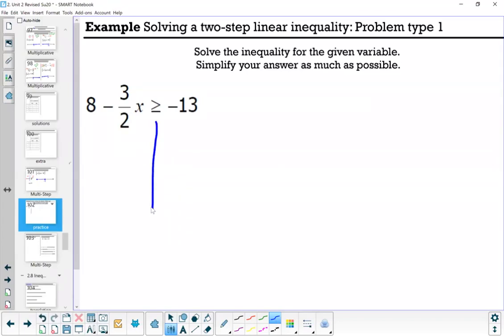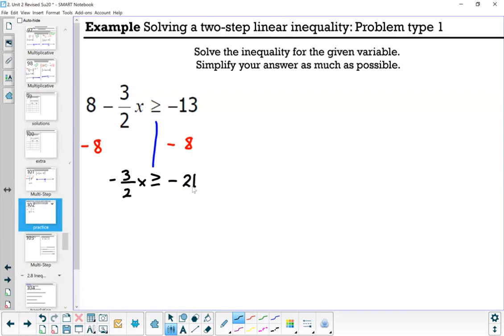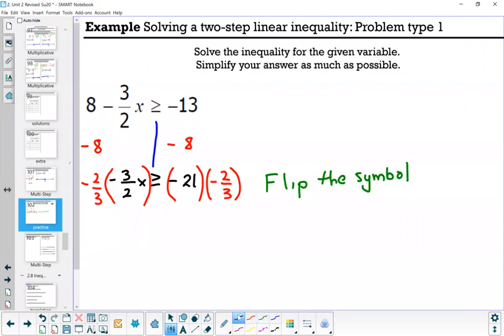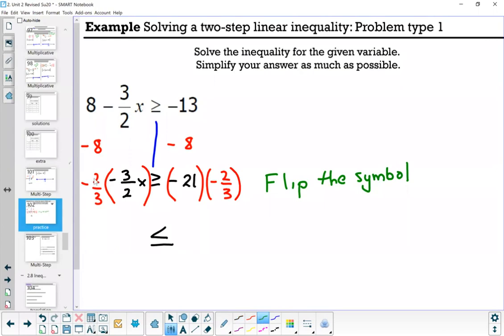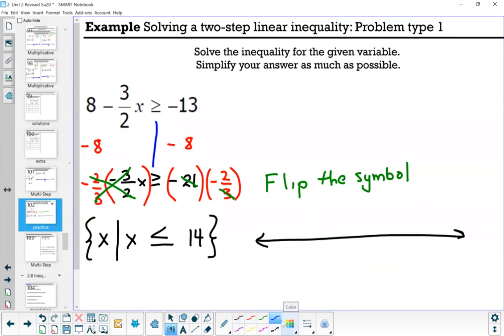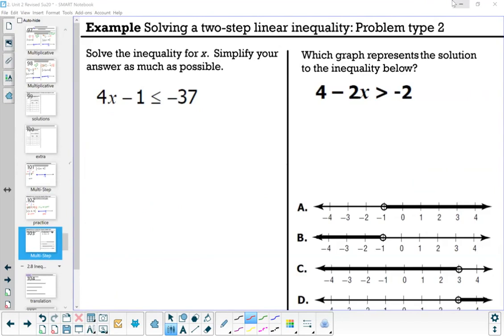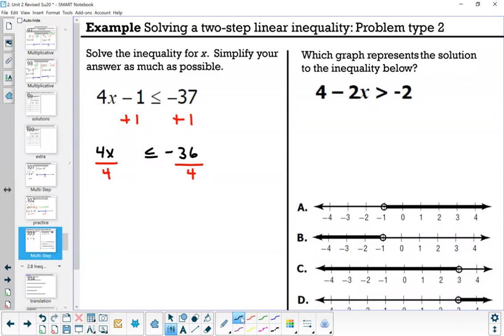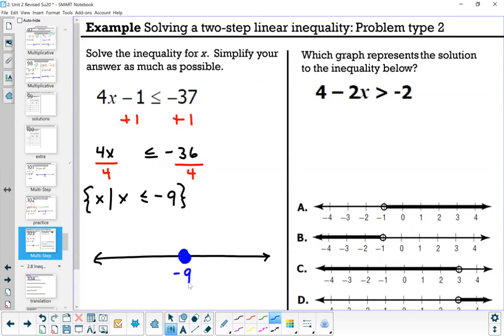Solving a Two Step Linear Inequality